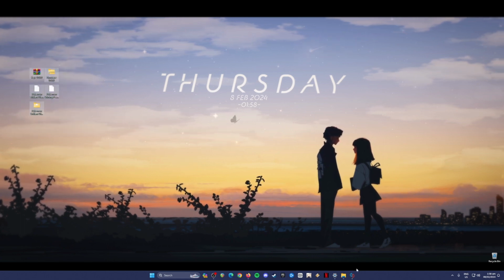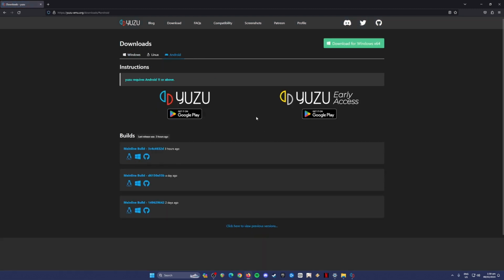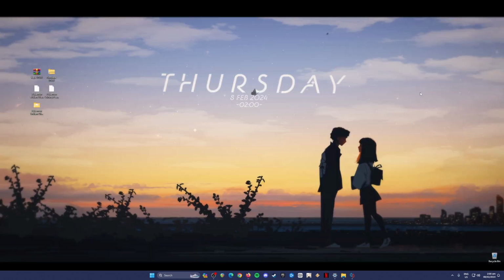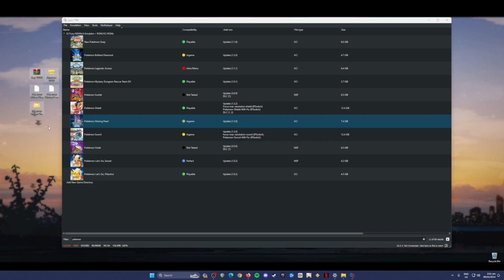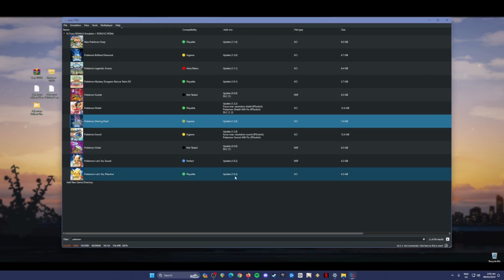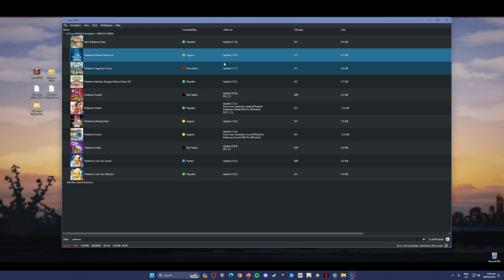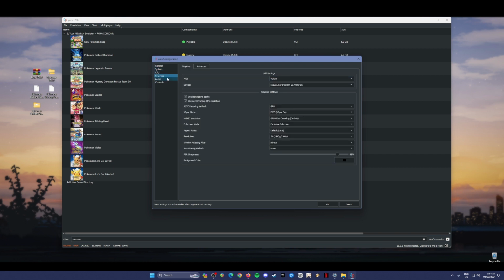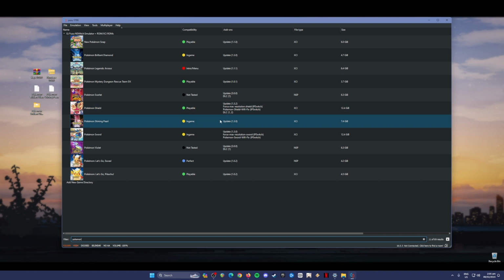How to Play Pokémon Brilliant Diamond and Shining Pearl on PC 2024 Update Guide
I have been playing Pokemon Brilliant Diamond and Shining Pearl on PC ever since it's official release on the Switch. If you haven't heard what Yuzu application can do, then this video tutorial will help you what it's use for and how can it play Switch games on PC. Just be sure you meet the recommended hardware specs for PC before you follow through this guide.

What are the system requirements for Yuzu application?